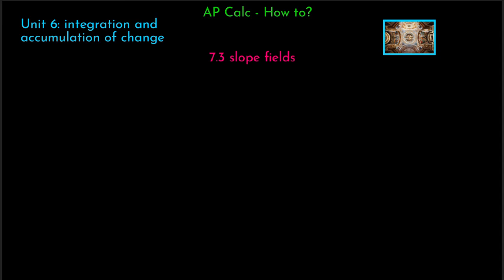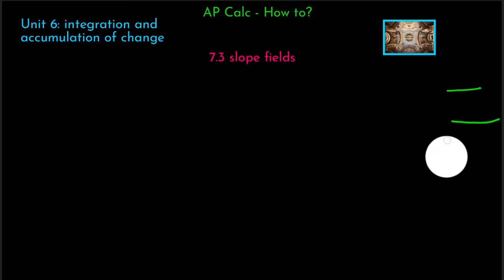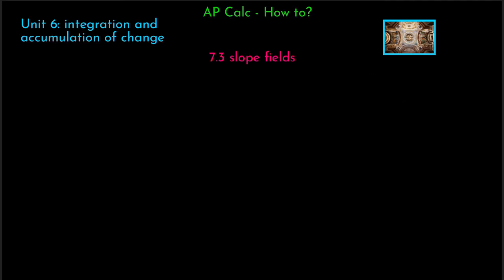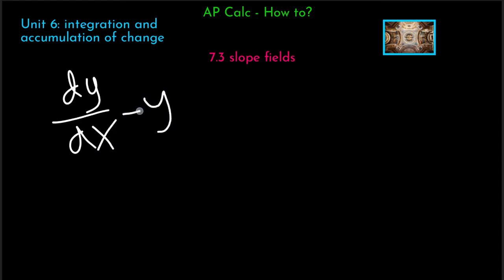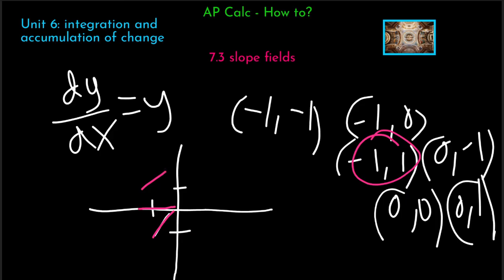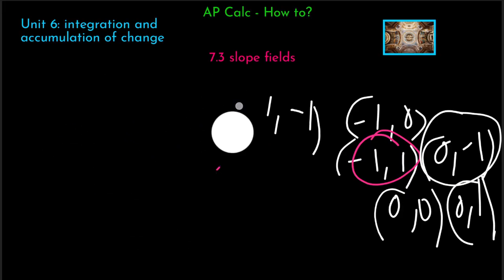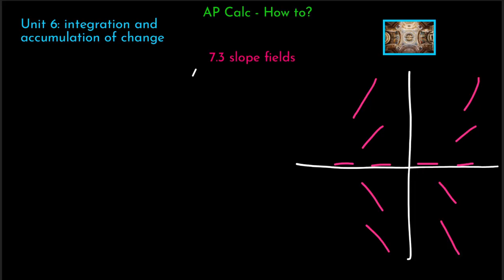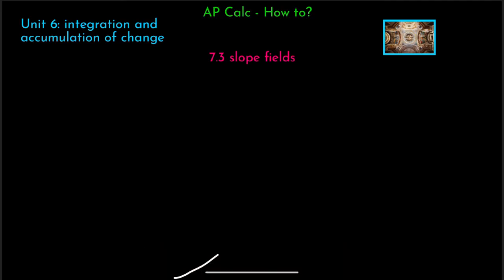SLOPE FIELDS: Calculus 2 ( a detailed walkthrough)